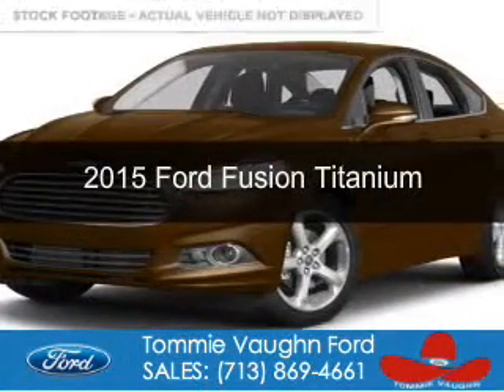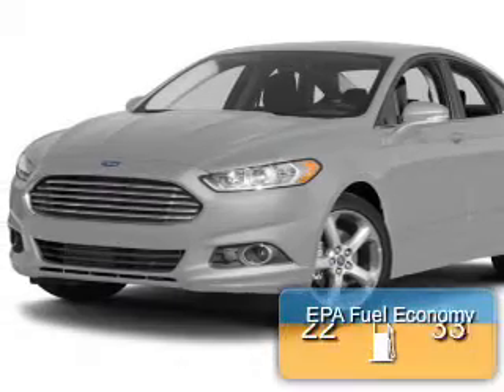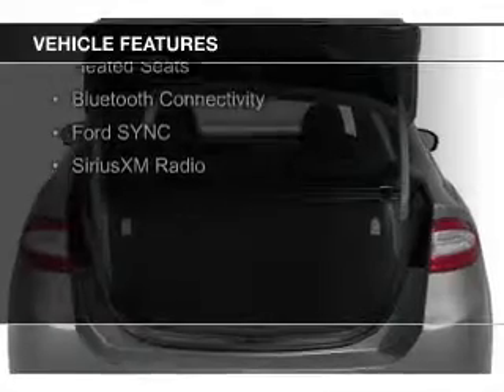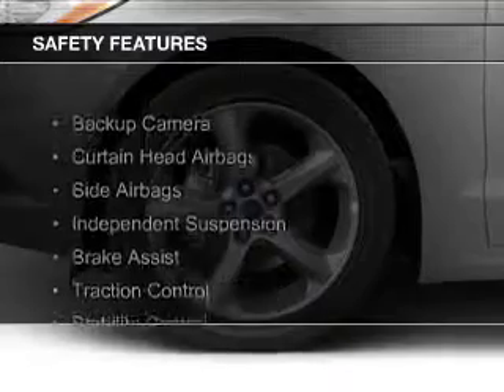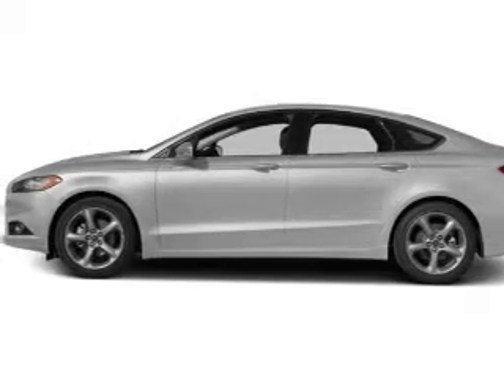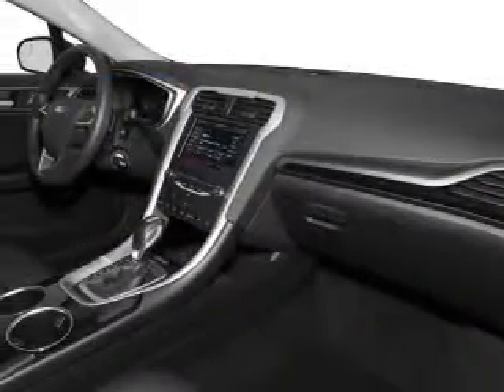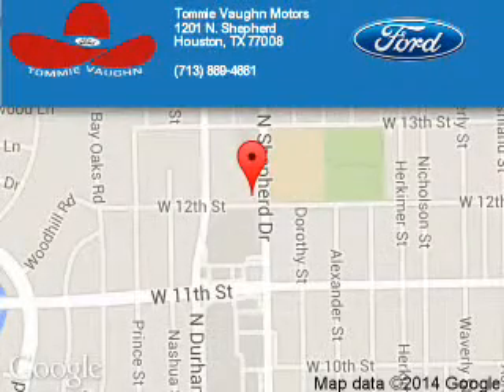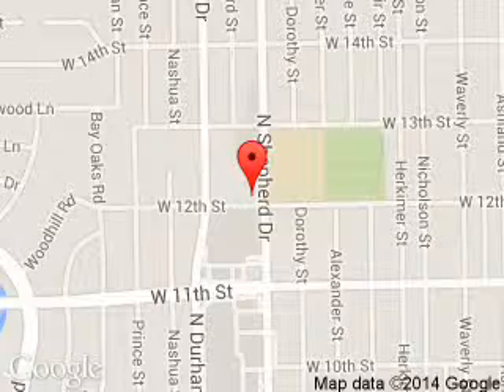2015 Ford Fusion - Houston TX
Phone:
Year: 2015
Make: Ford
Model: Fusion
Trim: Titanium
Engine: 2.0 liter inline 4 cylinder 16 valve
Transmission: 6-Speed Automatic
Color: Bronze Fire Metallic Tinted Clearcoat
Mileage: 41
Address:
1201 Shepherd Drive